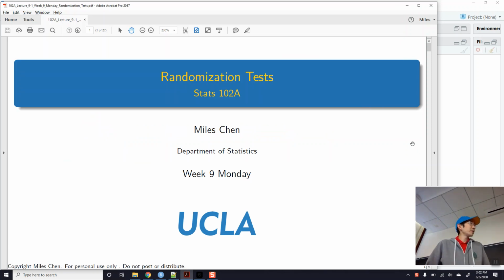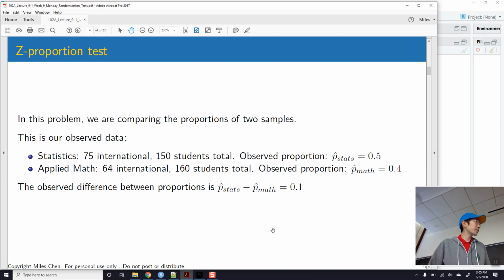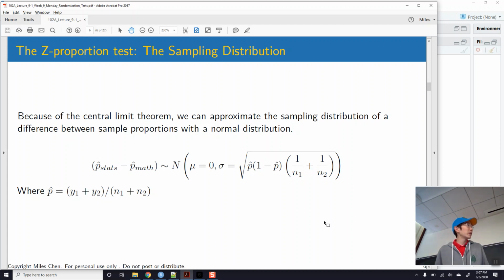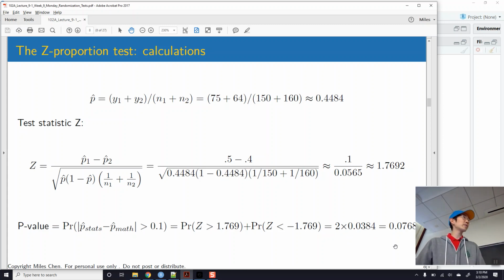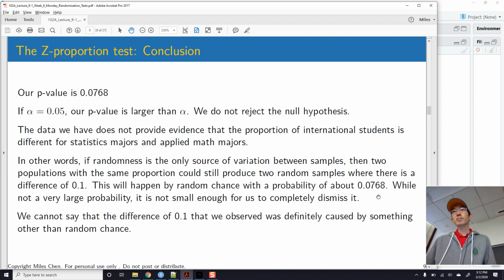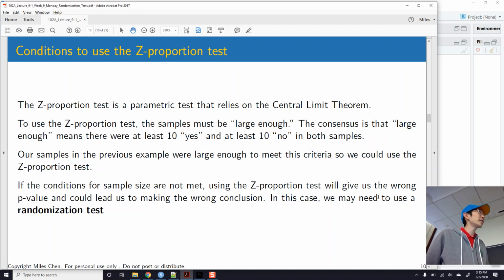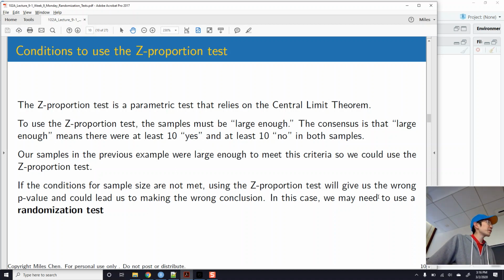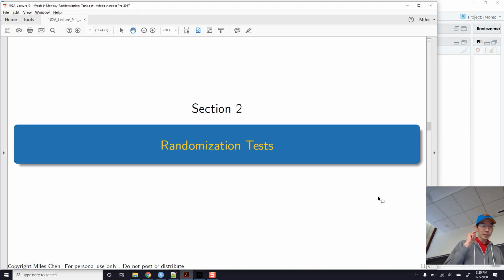2020 03 02 Stats 102A Lect 2a